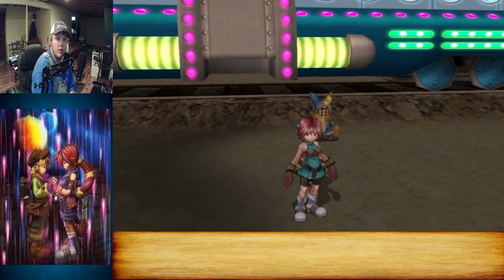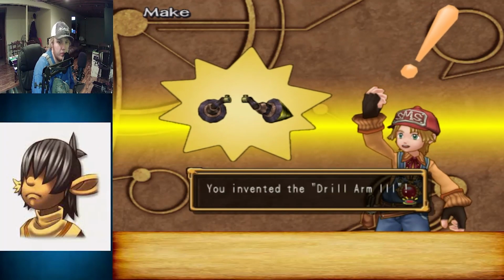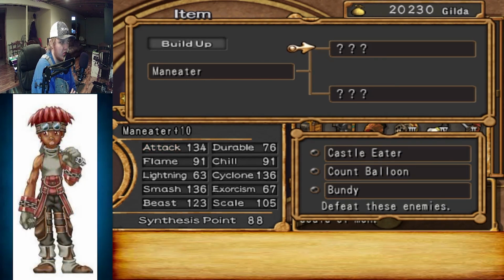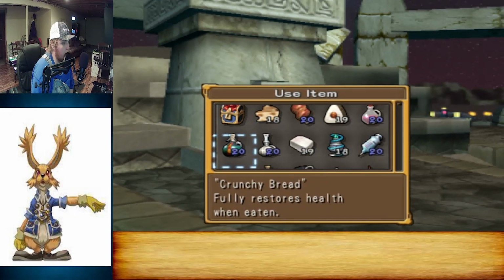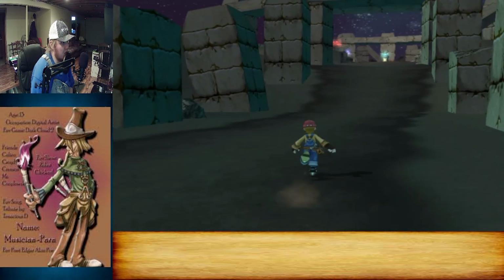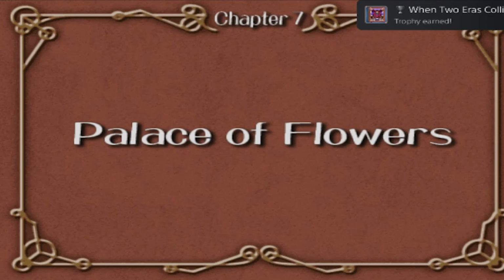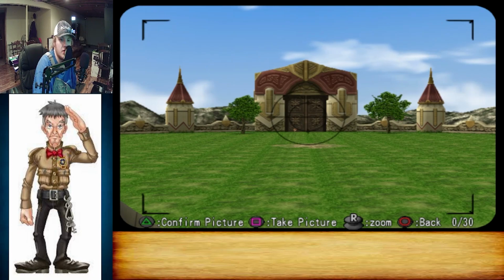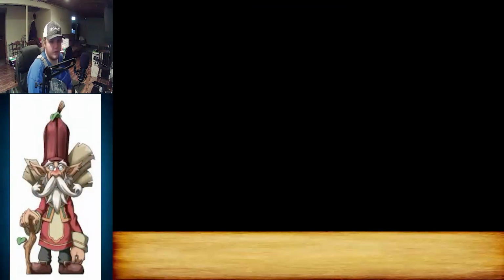Let's Play Dark Cloud Episode 59 - The Power of Paznos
We've come a long way to see you my friend. Across Time in fact.